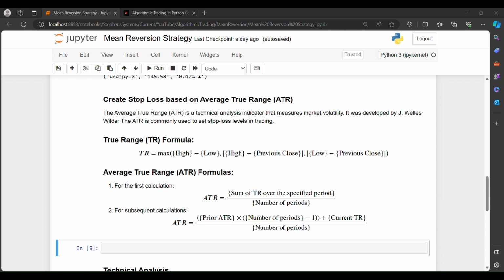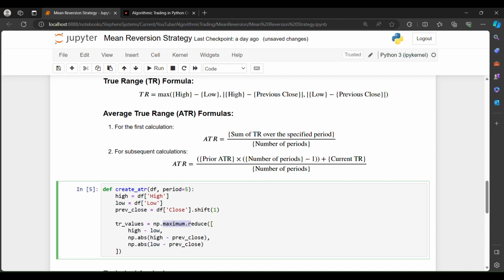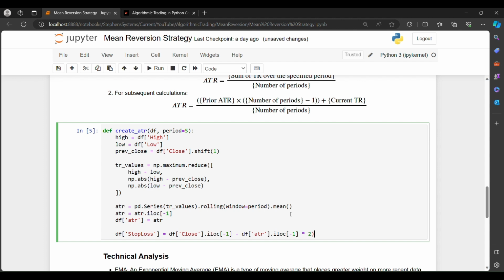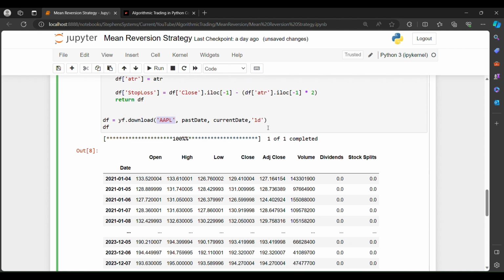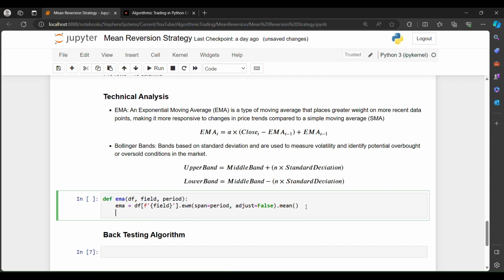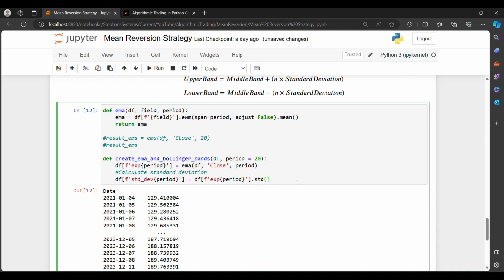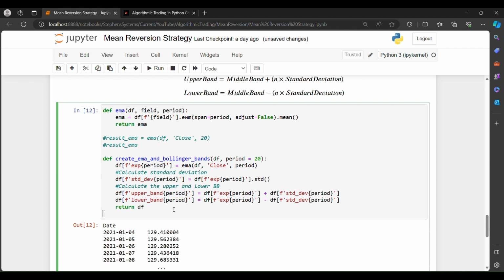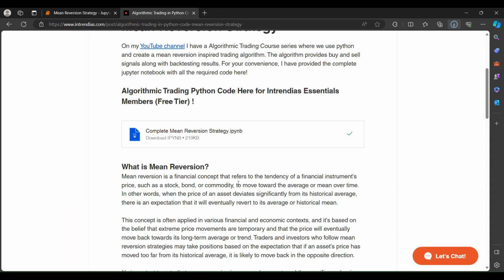How to Create a Stock Trading Algorithm in Python - Part 2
Python Trading Algorithm using Bollinger Bands for Mean Reversion.

Entire Jupyter Notebook is available for free on Intrendias Blogs!

Mean reversion is a financial concept that refers to the tendency of a financial instrument's price, such as a stock, bond, or commodity, to move toward the average or mean over time. In other words, when the price of an asset deviates significantly from its historical average, there is an expectation that it will eventually revert to its average or historical mean.

In our trading algorithm, we will use yahoo finance data to collect open, close, high, low, and volume data to derive Bollinger band values. The algorithm will perform a buy if the close price is below the lower Bollinger band; the trading algorithm will perform a sell if the close price is above the upper Bollinger band.

In Episode 1, we create some custom functions in python that returns the appropriate percent change sign, gathers last price and percent change from yahoo finance using yfinance and yahoo_fin.

In Episode 2, we create a stop loss python function using Average True Range to minimize losses if a trade goes south. Plus, we will calculate the Exponential Moving Average (EMA) and Bollinger Bands as technical analysis.

In Episode 3, we will close out the series with a back testing algorithm, put together the mean reversion algorithm, and make plots using matplotlib library to visually see the back test results and the buy sell signals in action.

Percent Change Symbols: ▲ ▼

00:00 Average True Range ATR and Stop Loss Function
09:01 Get Data Using Yahoo Finance
13:46 EMA and Bollinger Band Functions